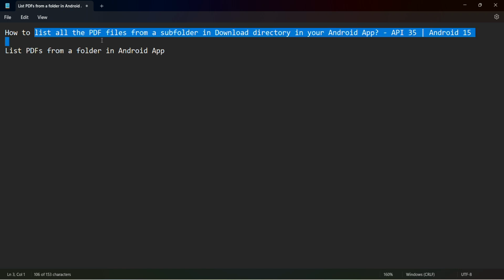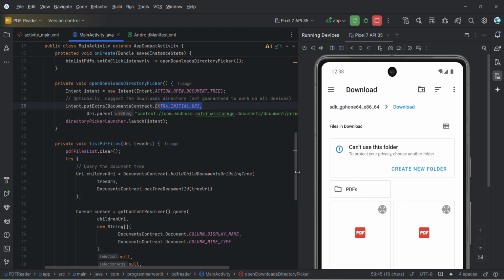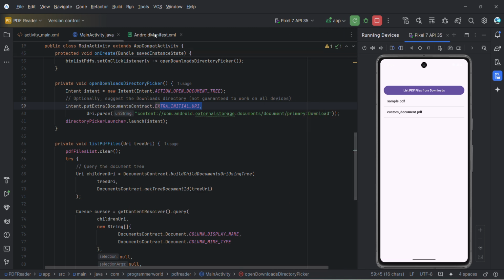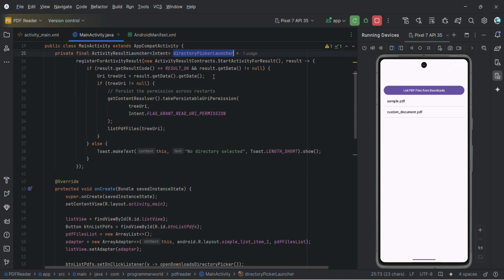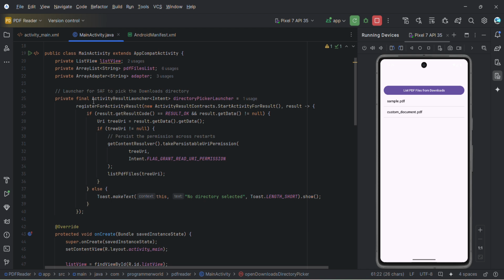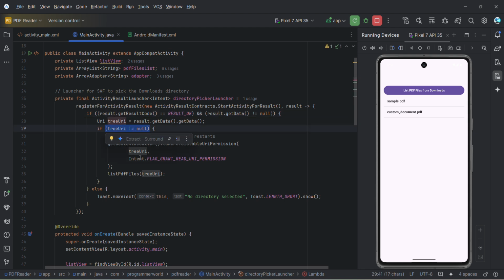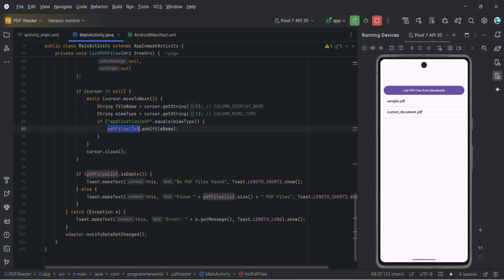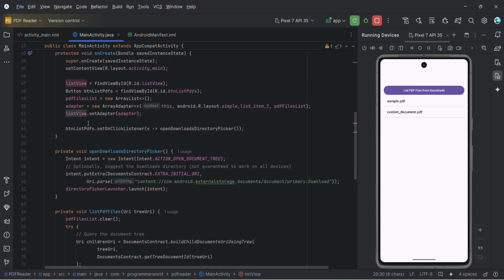How to list all the PDF files from a selected folder in Android App? - API 35 | Android 15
List PDFs from selected folder in Android App

In this video it shows the Android app code to list all the PDF files from a folder picked by the user in Android App.